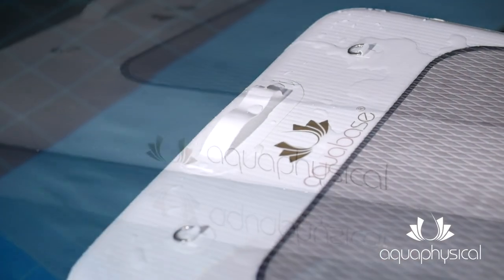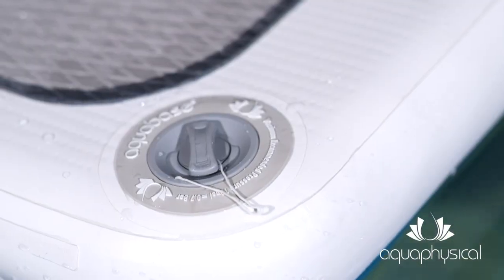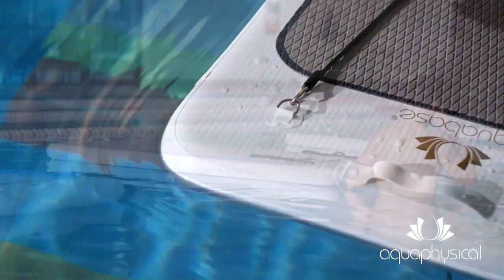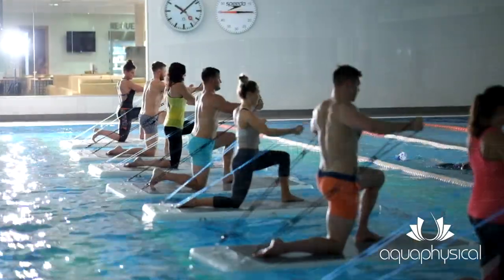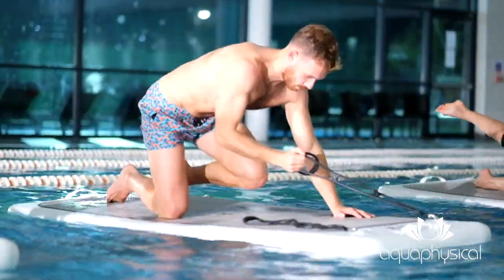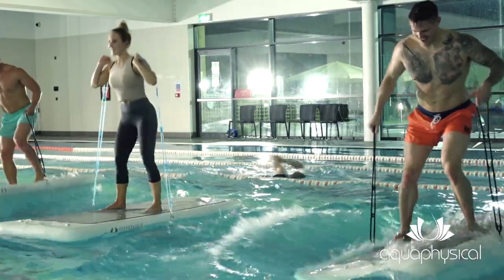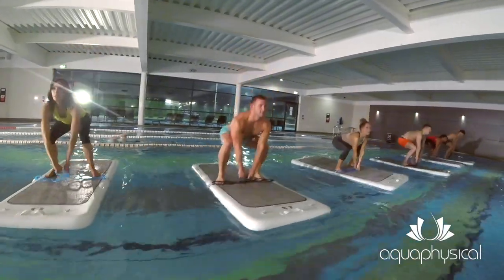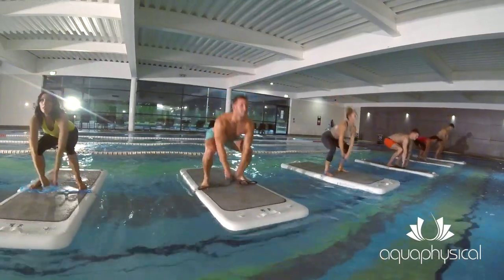The 6th Generation AquaBase | AquaPhysical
The continued development of the AquaBase now sees the AquaBase with more attachment points for the use of accessories like resistance bands. Extra handles for easier portability and more. Making the AquaBase the best floating exercise mat on the market